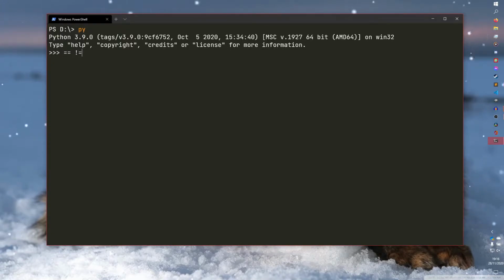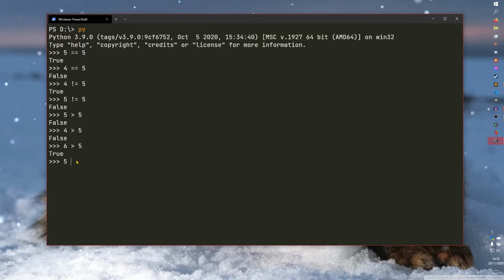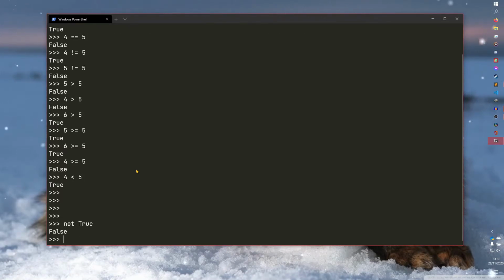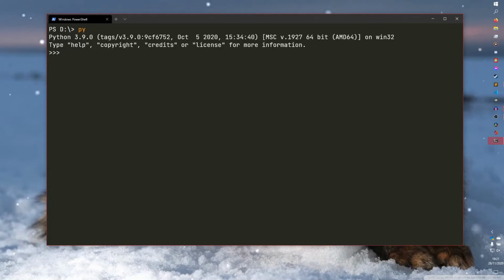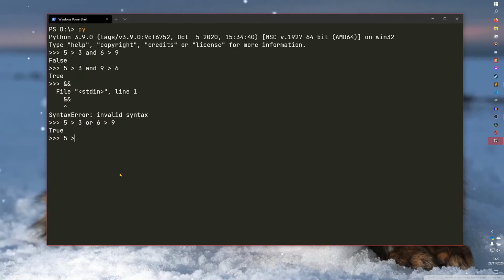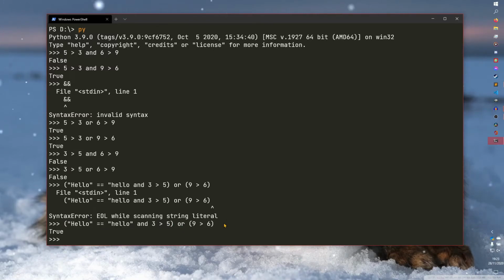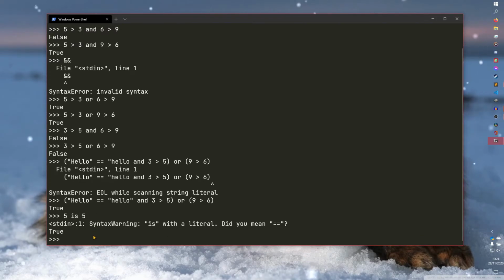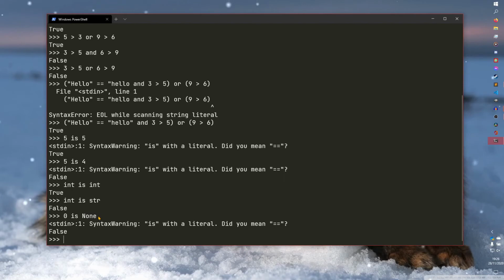Logical operators - How to Python - Basics 3